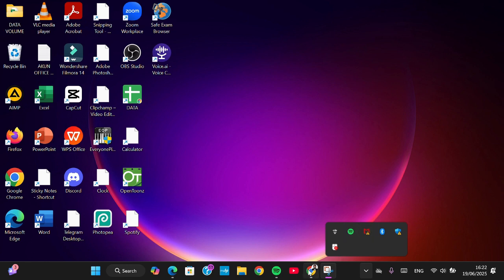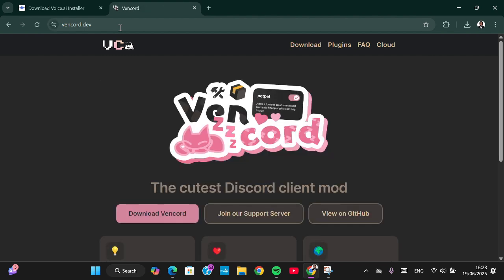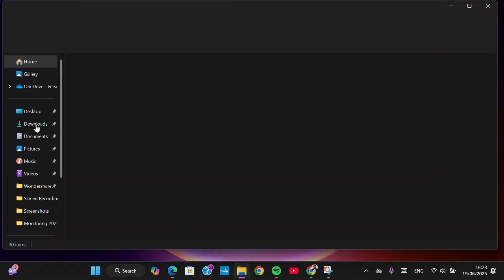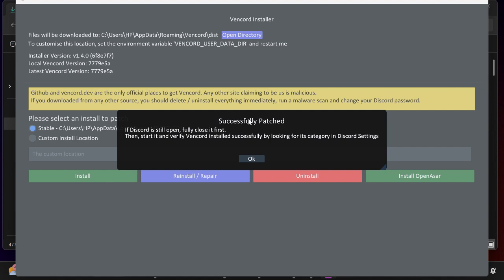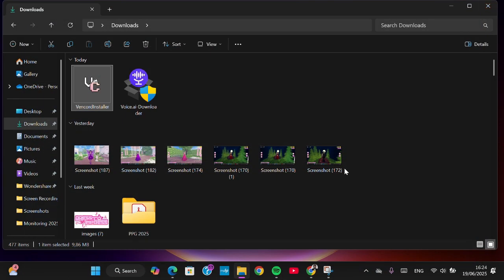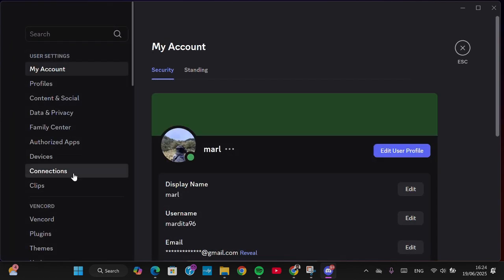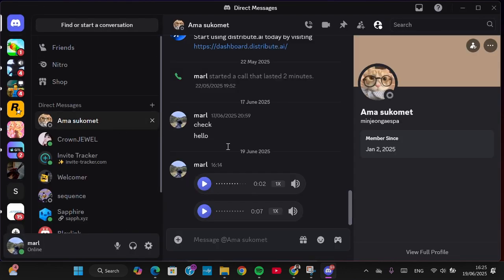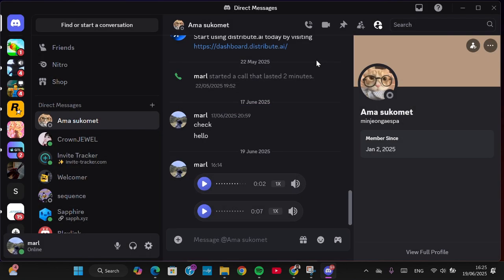How to Enable Voice Messages on Discord PC 🎙️ | Step-by-Step Tutorial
Want to send voice messages on Discord using your PC? This easy step-by-step tutorial shows you how to activate and use the new voice messaging feature available in 2025. Perfect for chatting hands-free with friends or your server members!